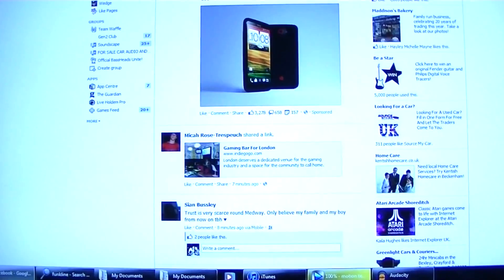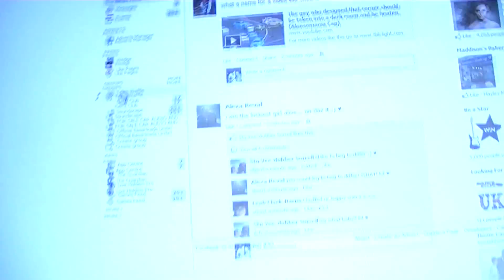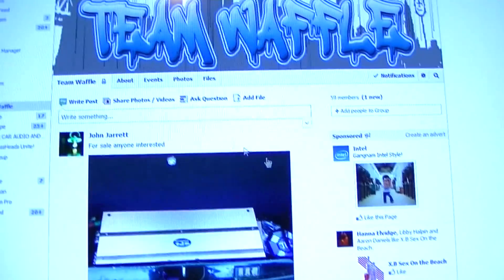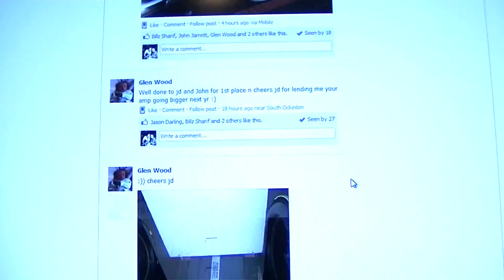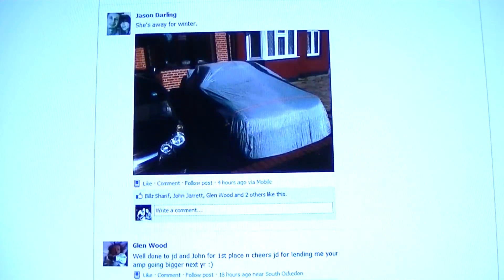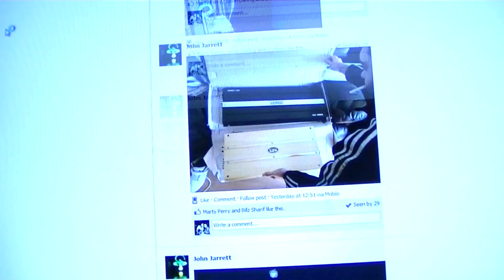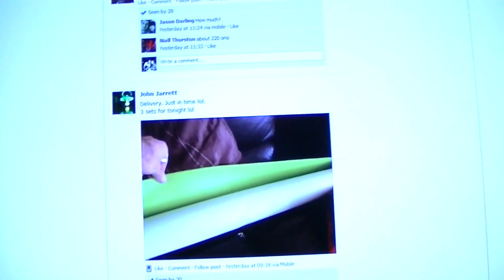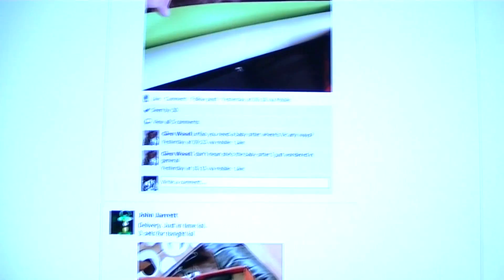Can we REALLY do 140dB+????- Audio dB Discussion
The answer is YES - however only at very low frequencies typically under 100hz. This video explains how different frequencies affect your ears and why high pitched sounds cause more damage.